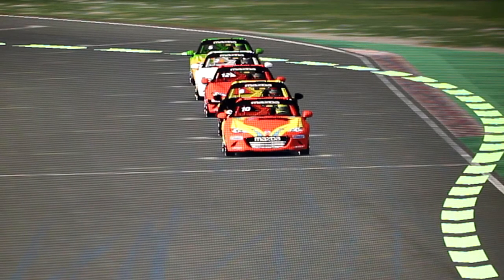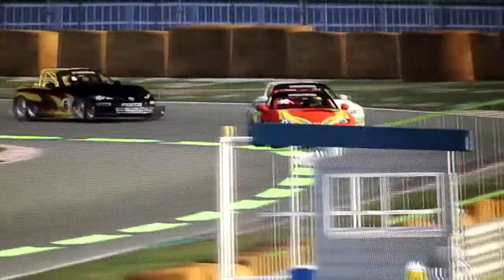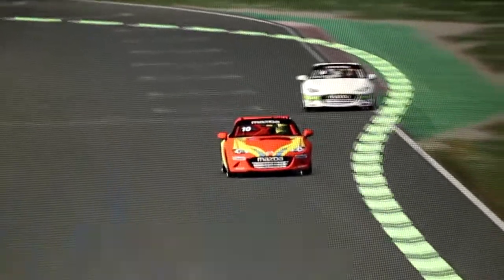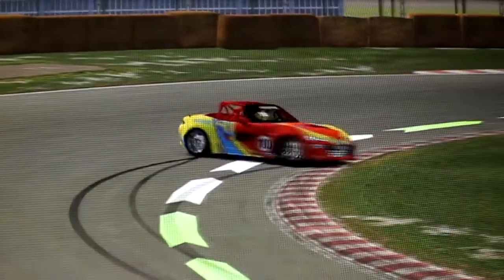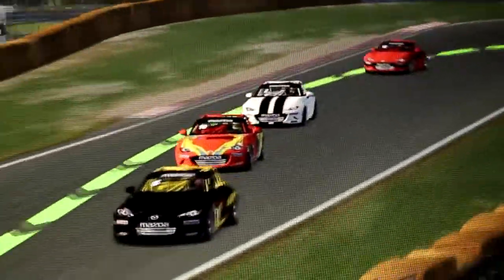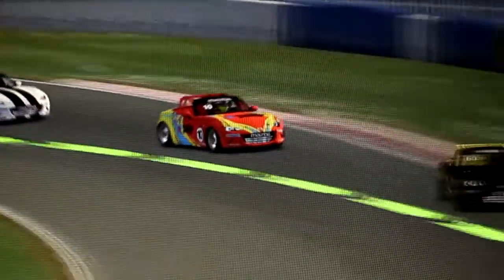IRACING BEST RACE OF THE WEEK - MAZDA MX5 CUP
I don't know how to do it, but if you play iRacing and want to race Mazda MX5's sometime just let me know in the comments or drop me a dm!
Xbox Live: YoungRat21